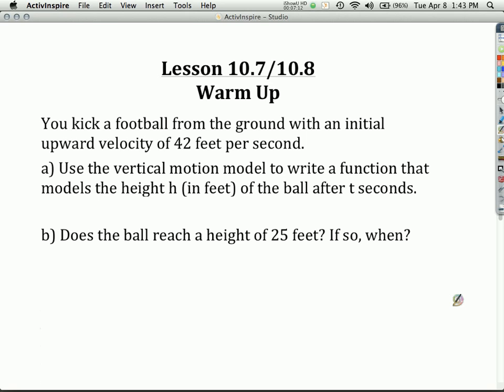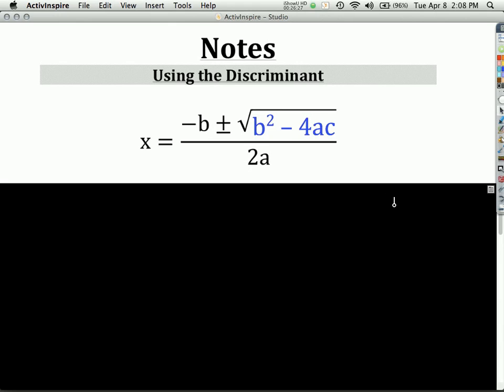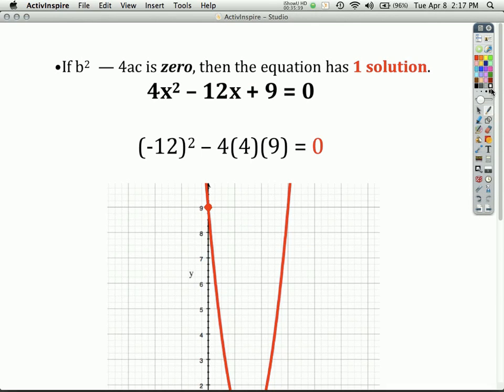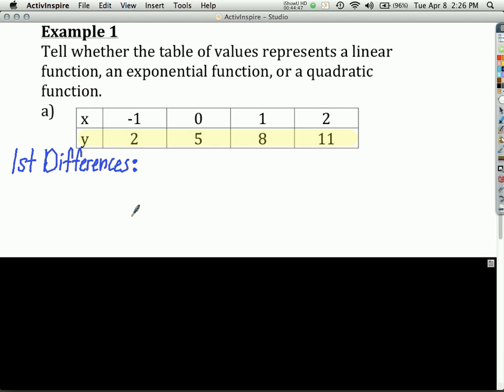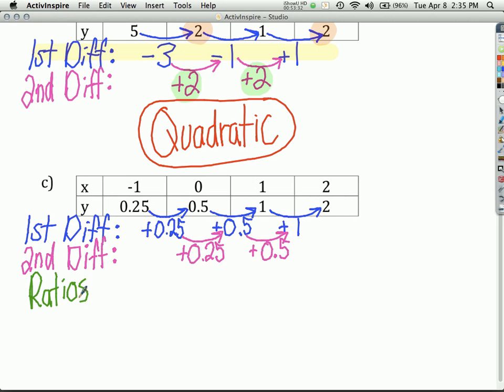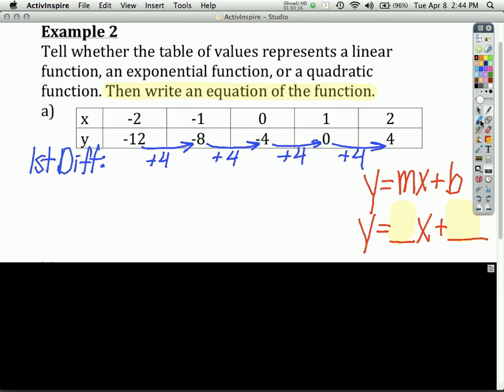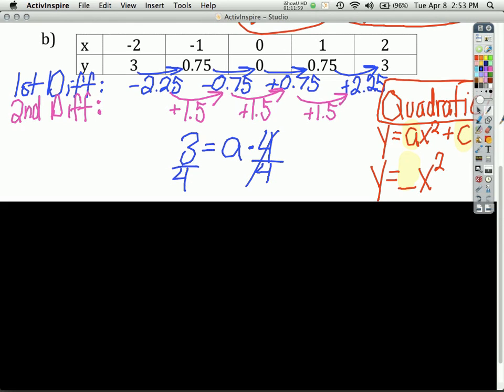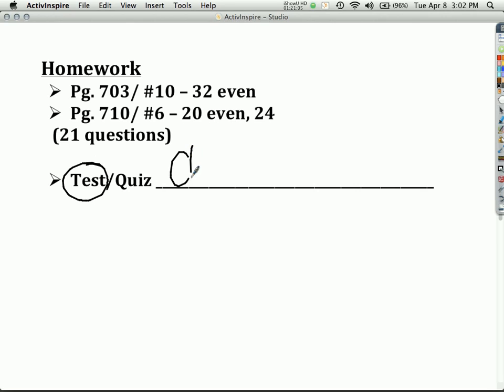Lesson 10.7/10.8 Screencast 2013-2014